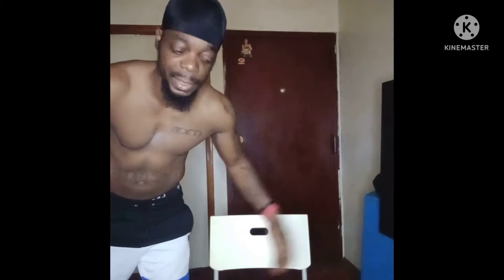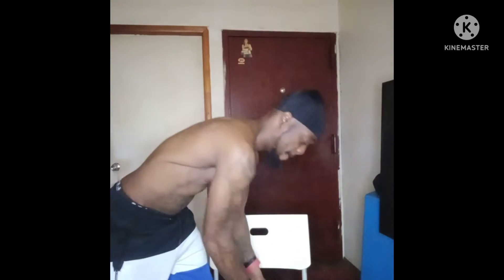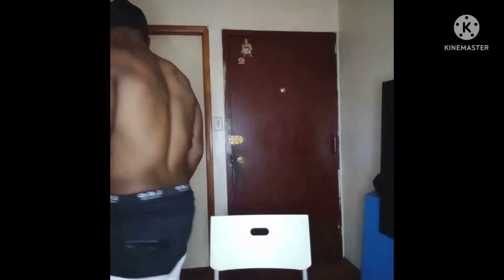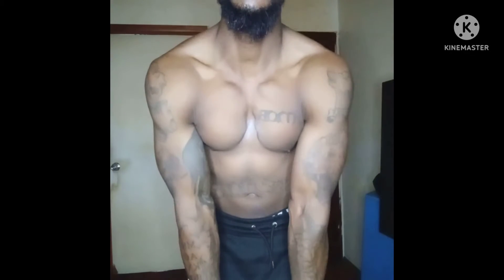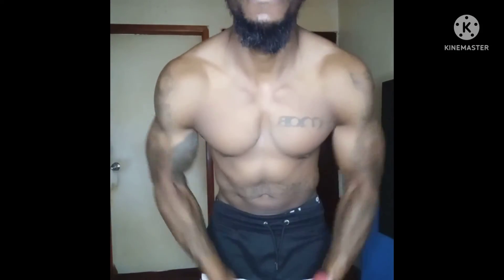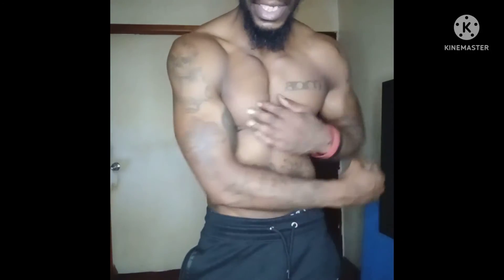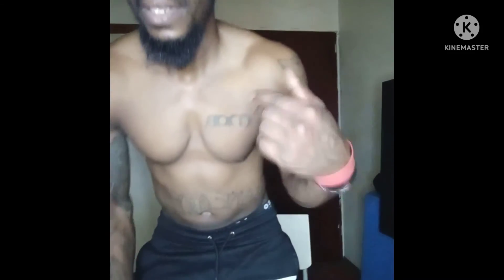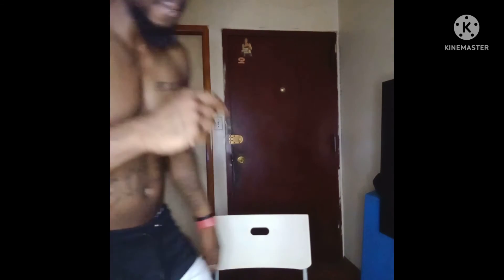GET A BIGGER CHEST IN 10 MINUTES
go from 1 to 10. or 10 to 1!